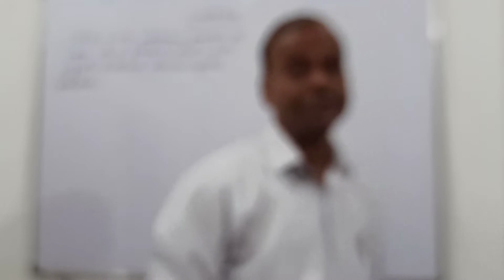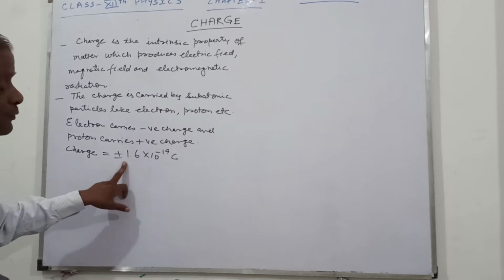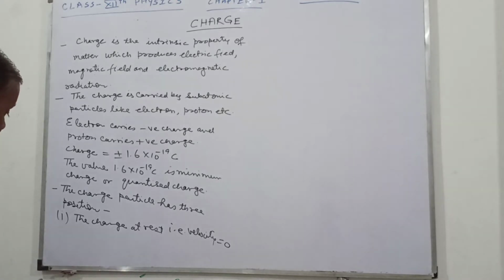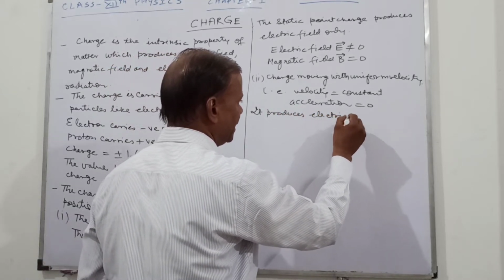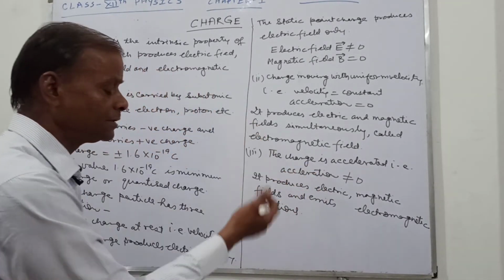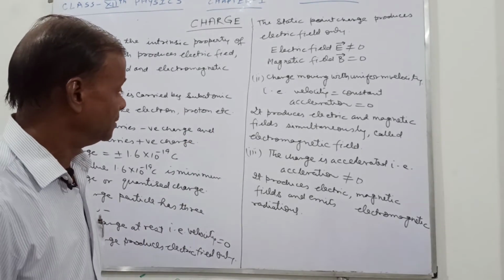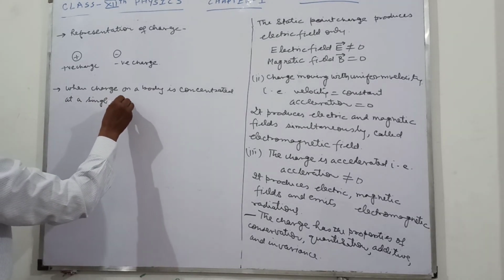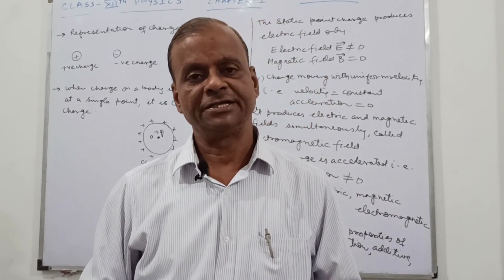PHYSICS CLASS XIITH CHAPTER 1 TOPIC - CHARGE